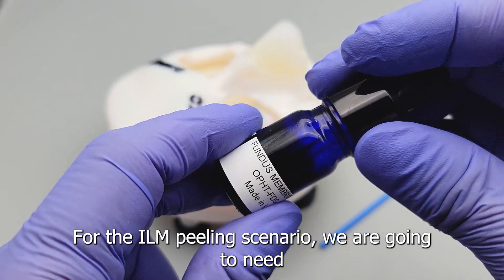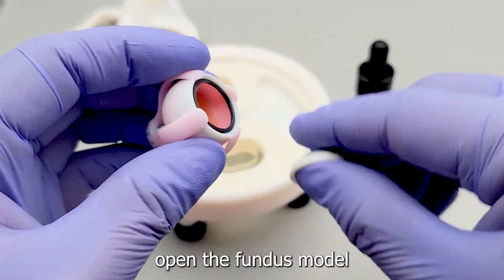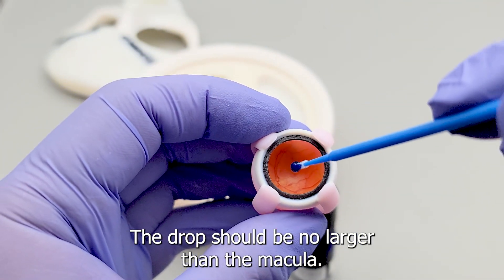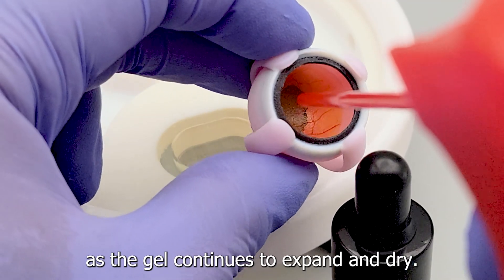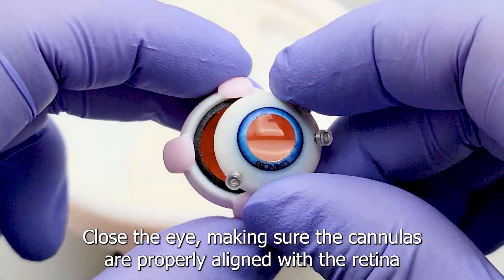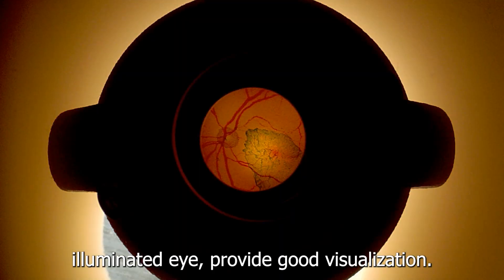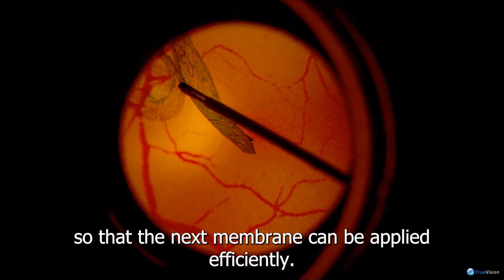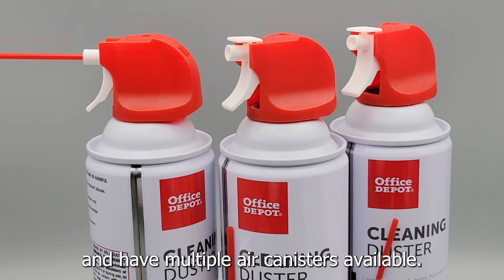BIONIKO | FUNDUS 201 | ILM Peeling - ADVANCED RETINA SIMULATION SCENARIO (DRYLAB)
This video shows how to create an ILM peeling scenario with your BIONIKO FUNDUS ADVANCED model.